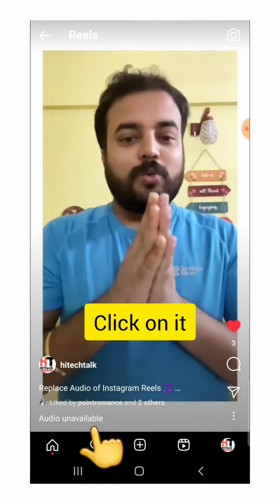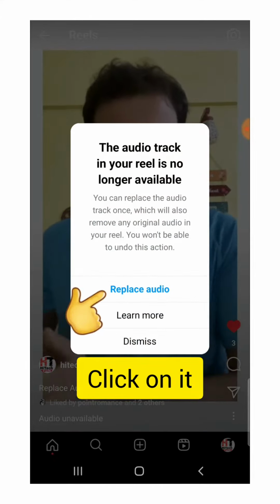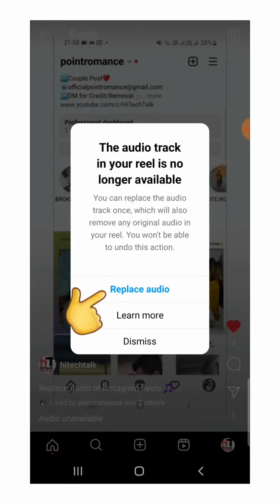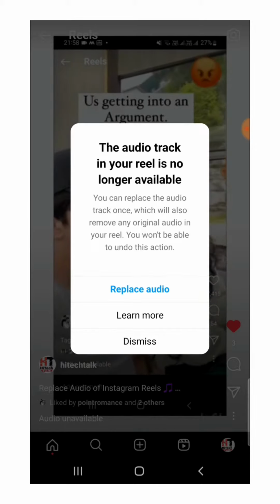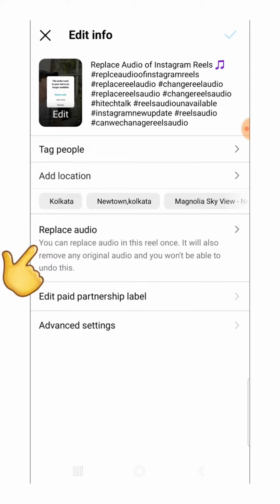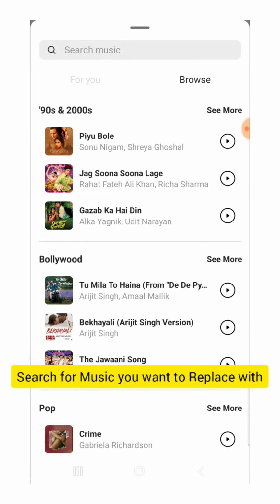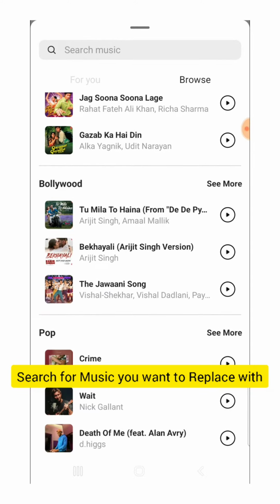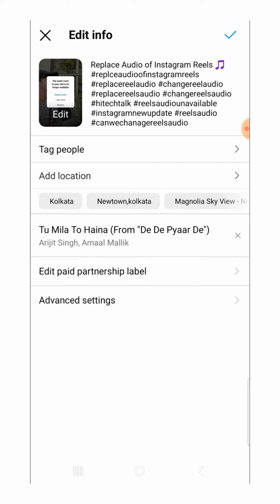Replace Audio of Instagram Reels | How to change Instagram Reels audio 2023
Hello everyone
In this video I will show you how to Replace Reels audio
Reels audio unavailable
Change Reels audio with proof
Change songs in Instagram Reel
Change Reels audio working trick